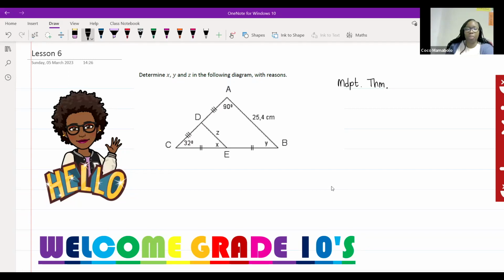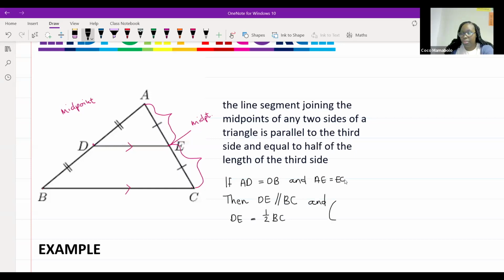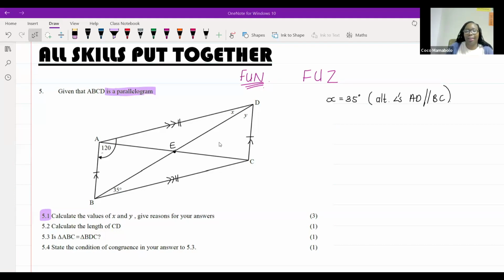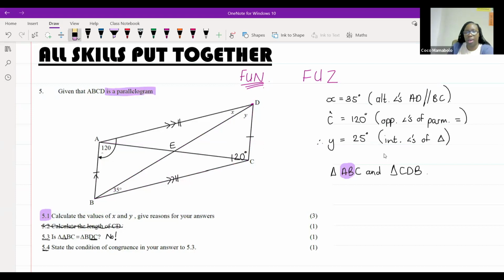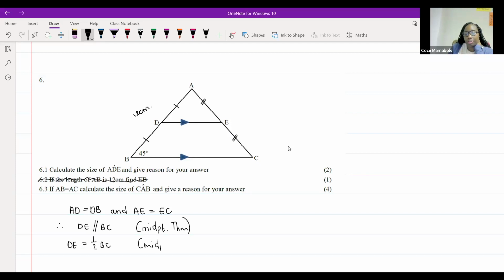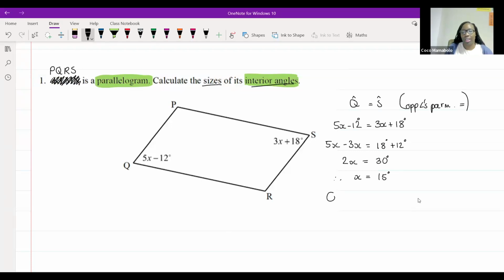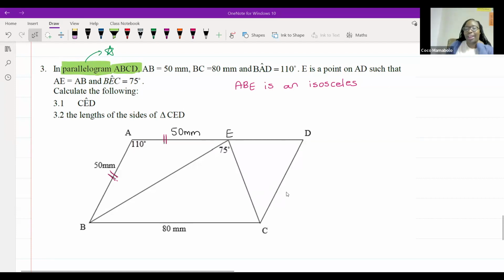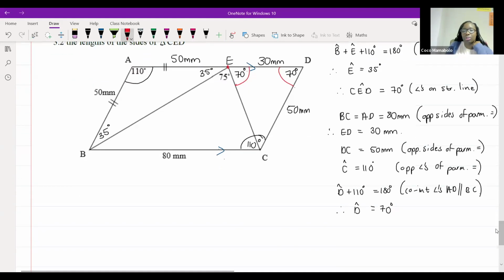Grade 10 - Euclidean Geometry Foundation (word problems)